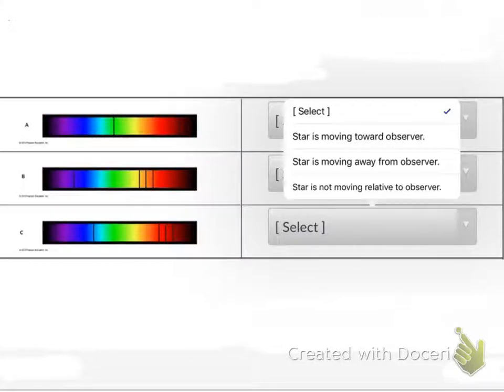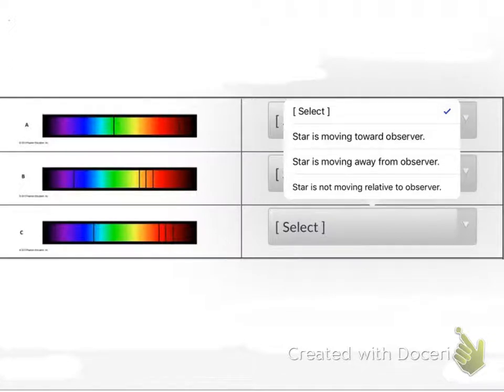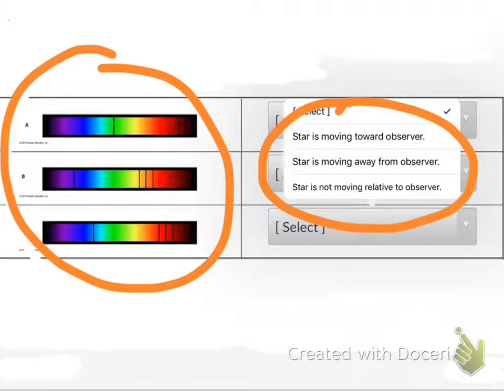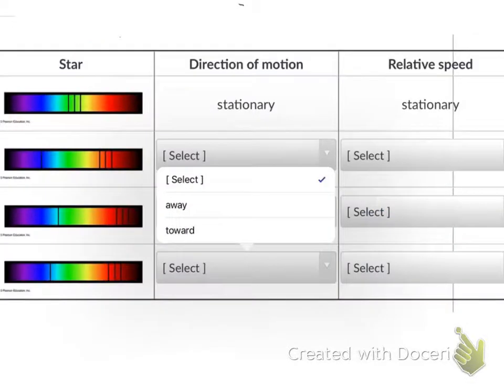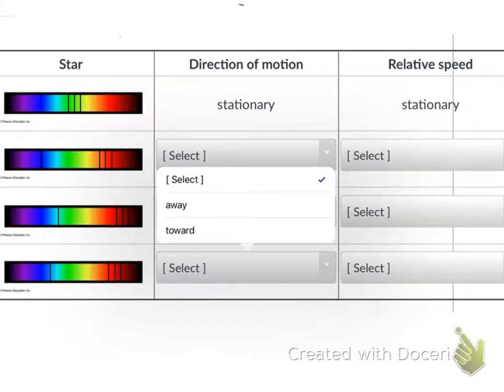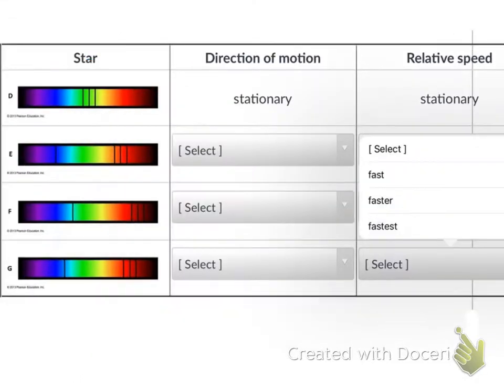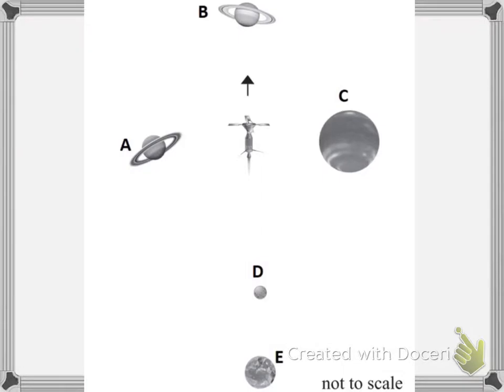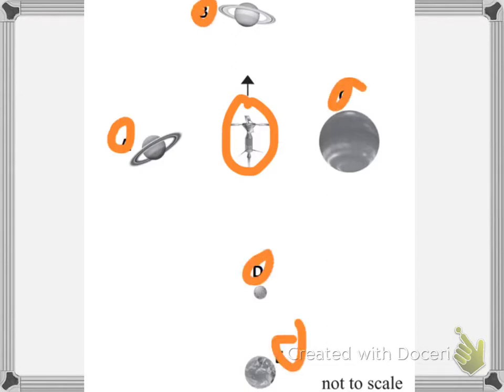PHY1114 Module 5 Skills Test - Doppler Shift